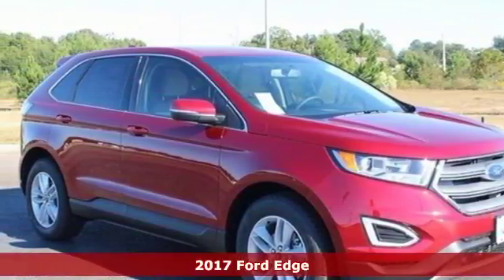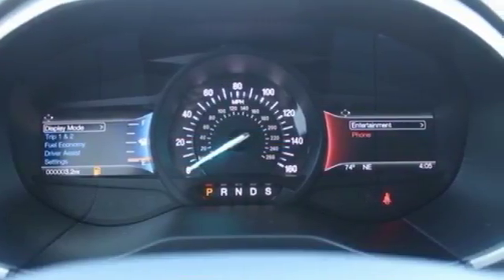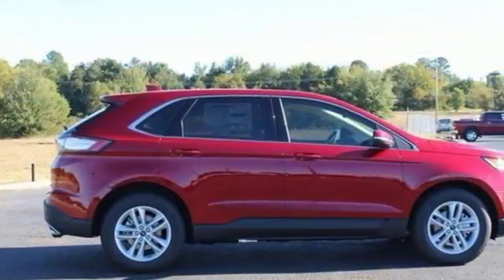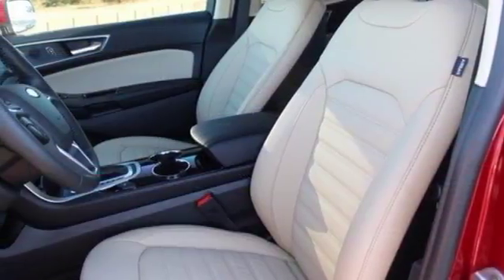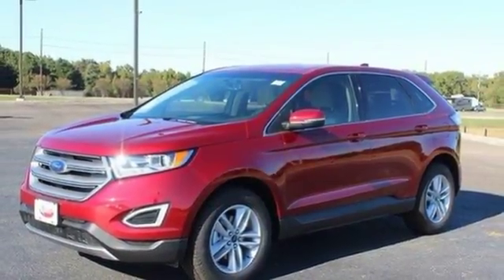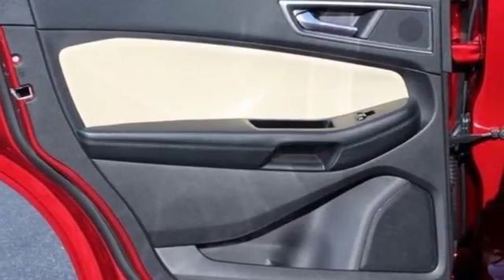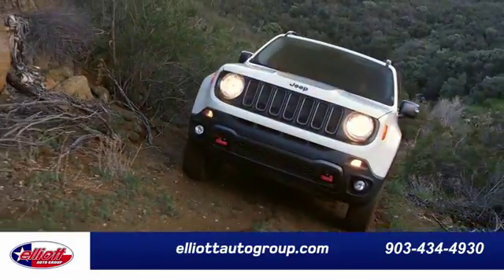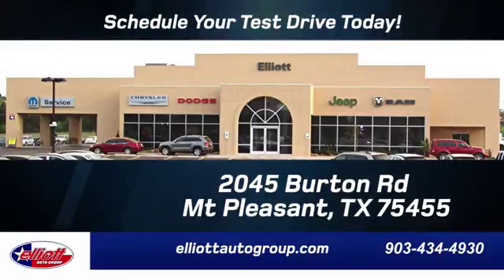New 2017 Ford Edge Mt Pleasant TX Sulphur Springs, TX F5642 - SOLD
Year: 2017
Make: Ford
Model: Edge
Trim: SEL
Engine: 3.5L V6 Ti-VCT
Transmission: 6-Speed Automatic
Color: Red
Interior: Dune
Stock #: F5642
VIN: 2FMPK3J81HBC68477
Are you tired of the same old boring drive? Well change things up with this enticing 2017 Ford Edge SEL. This SUV is ready for a good time. All it needs is you! This Edge is nicely equipped with features such as 3.5L V6 Engine, Dune Interior w/Leather-Trimmed Heated Bucket Seats, Automatic temperature control, Front dual zone A/C, Heated door mirrors, MP3 decoder, Premium 9 Speaker Audio, Remote keyless entry, and SYNC 3.brbrRecent Arrival! 26/17 Highway/City MPGbrbrbrPrice includes all rebates, incentives, dealer discounts as well as everything that was added to the vehicle at the dealership, so no surprises. To qualify for all rebates, a qualified trade in and/or financing with Ford or Lincoln may be required. We are located just west of Titus Regional Medical Center on I-30.brbrReviews:brbr * Ride quality is smoother than many of its competitors; plenty of space for passengers and luggage; fuel-efficient and performance-oriented engines; many available tech and luxury features. Source: Edmunds Price includes: $4,500 - Retail Customer Cash. Exp. 10/31/2017

Address:
2045 Burton Rd.